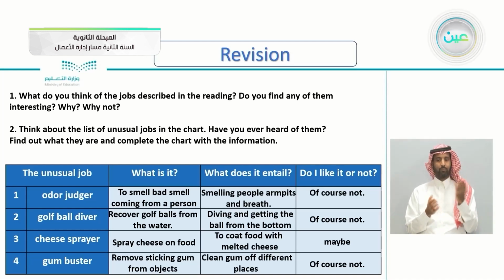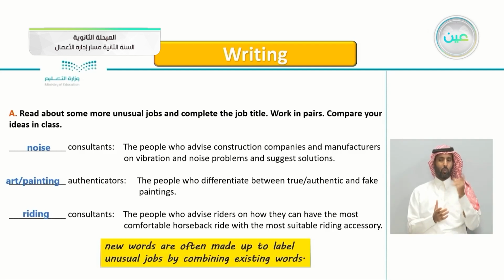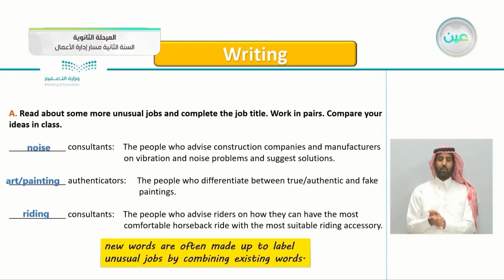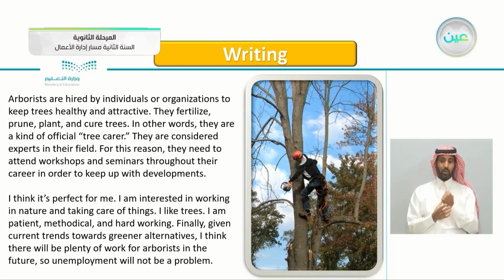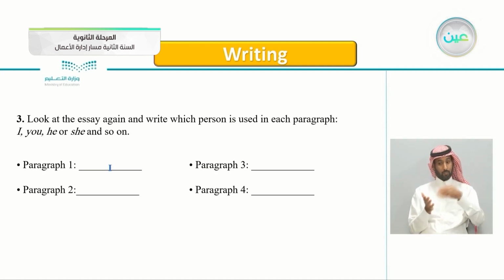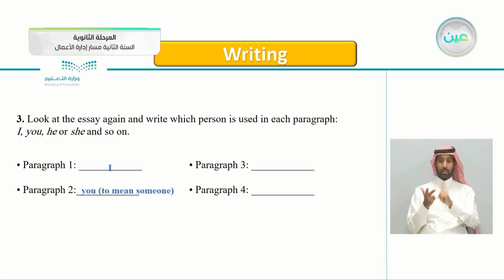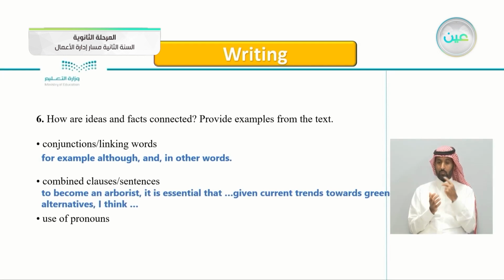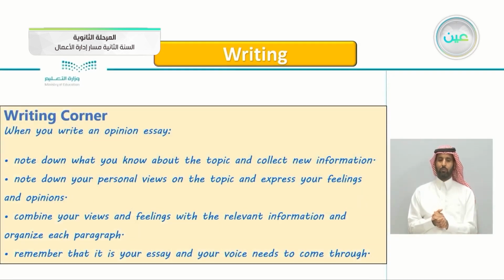U1: Writing - اللغة الإنجليزية (2-1) - مسار إدارة الأعمال - السنة الثانية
الحصة الأولى - الثلاثاء - الأسبوع الخامس عشر - مسار إدارة الأعمال - السنة الثانية - الفصل الدراسي الأول